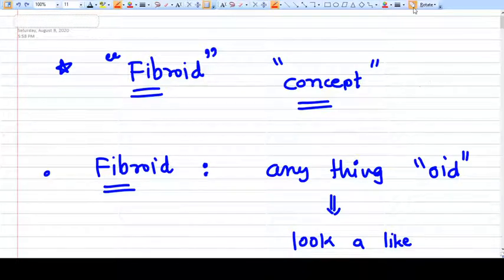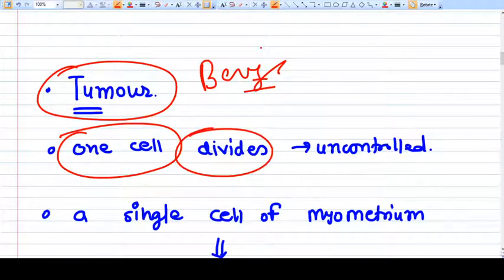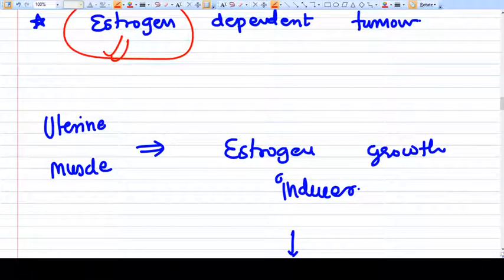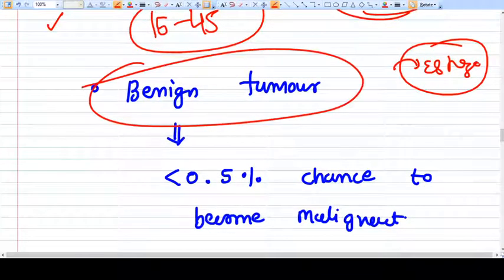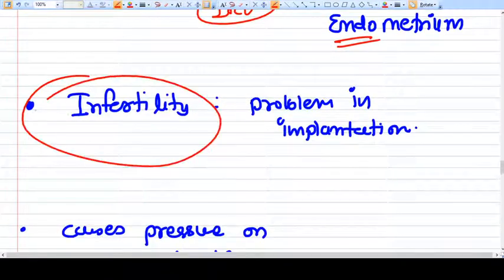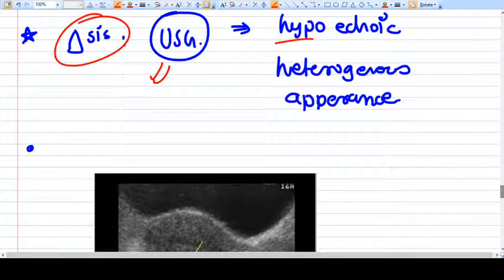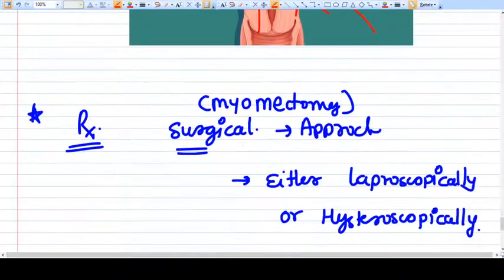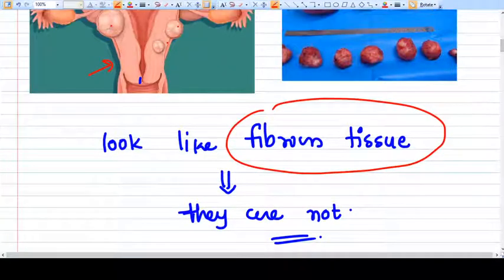UTERINE FIBROIDS-PART 1 - CONCEPT